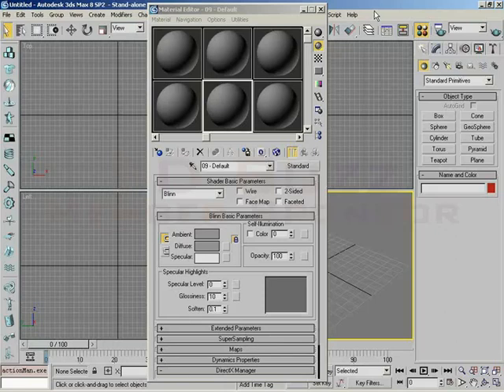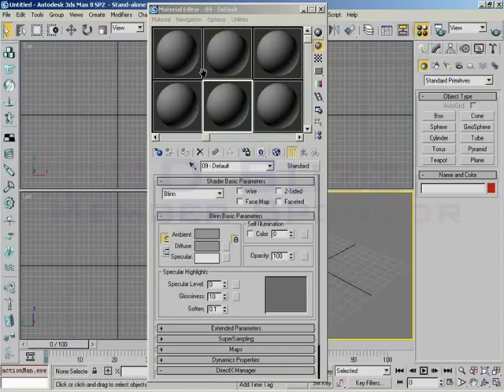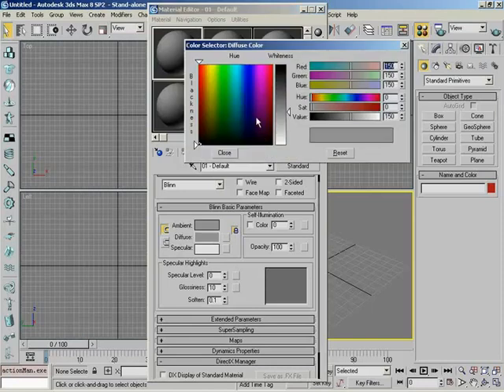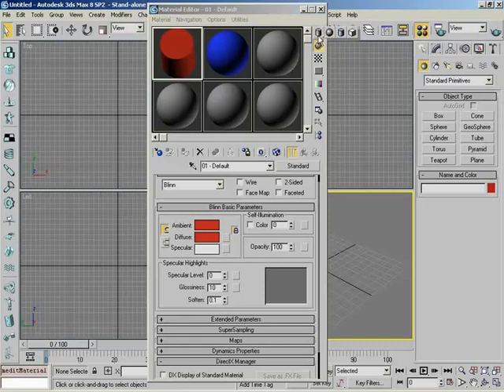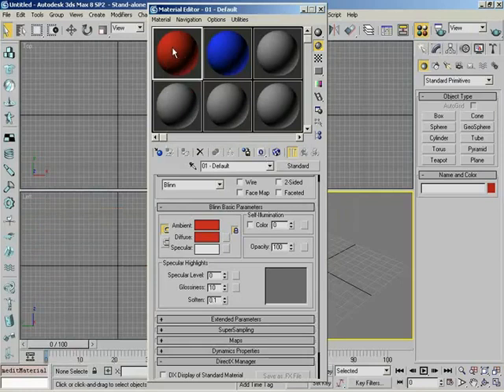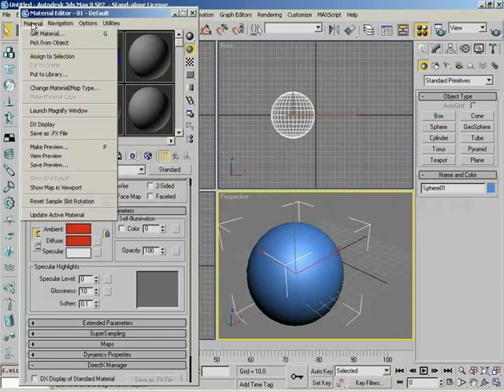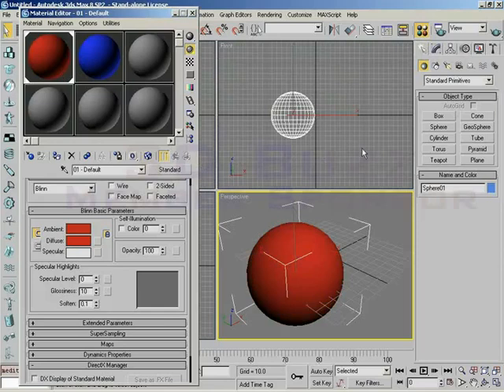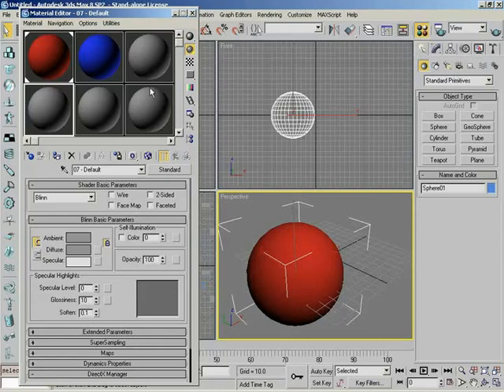Material Editor Sample Slots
This video covers the sample slots within the material editor, allowing you to create and edit materials.